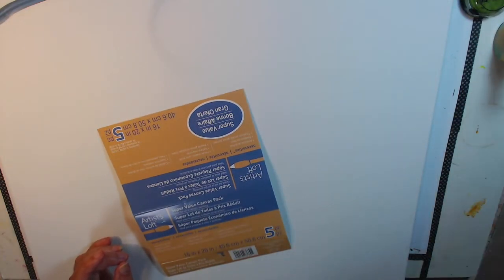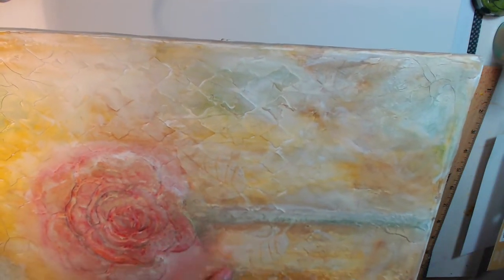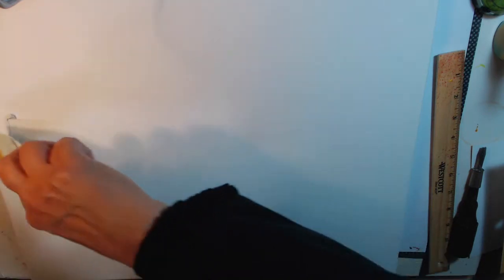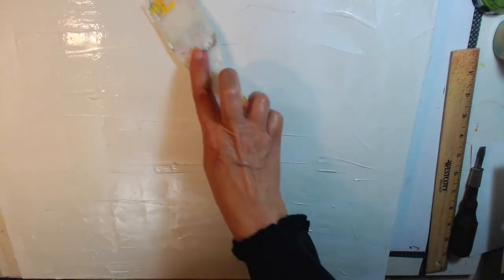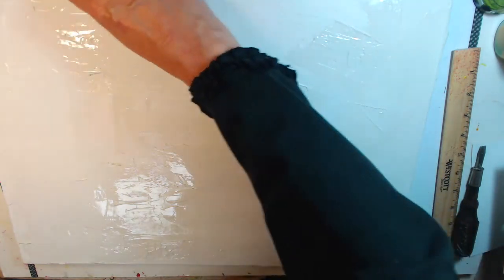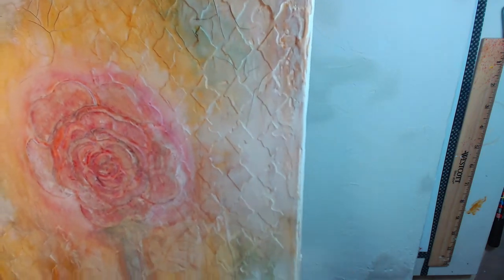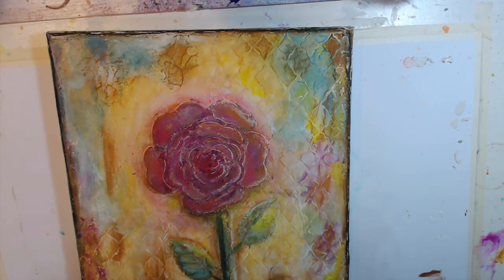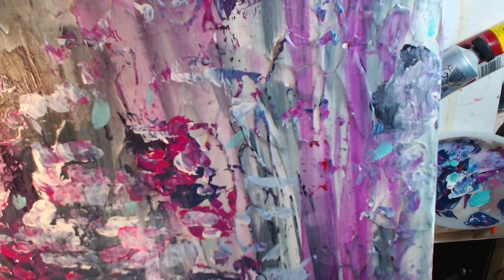Flowers on Venetian Plaster - Acrylics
Venetian plaster is so much fun to work with. In this video I cover my canvas with it and then go from there. I hope you enjoy…

Venetian Plaster
Acrylic Paints Windsor Newton Heavy Body,  Daler Rowney Acrylic Inks & Liquitex Heavy Body
Rita Marie
2665 N. Atlantic Ave. #245